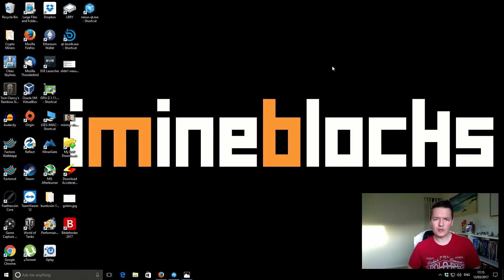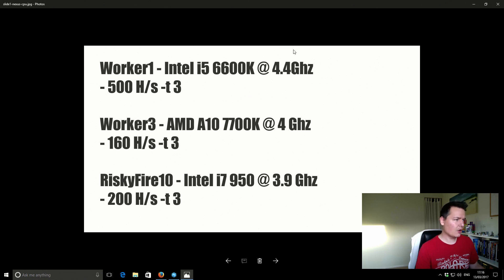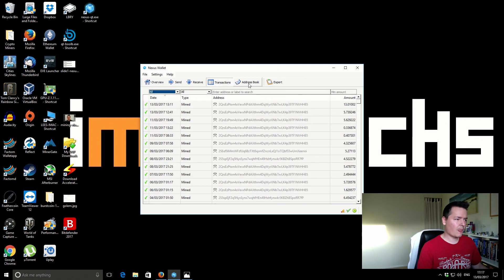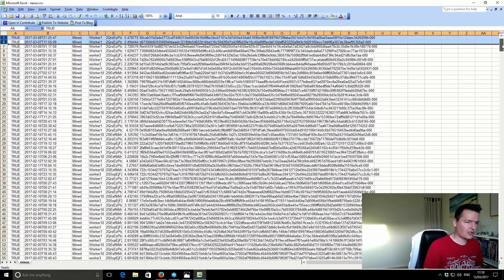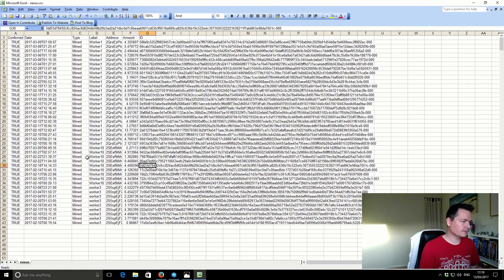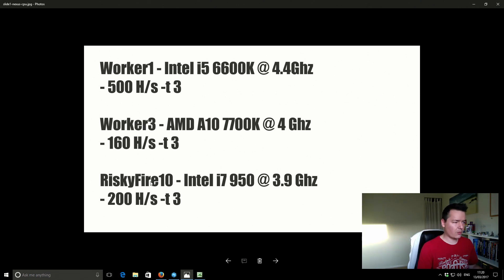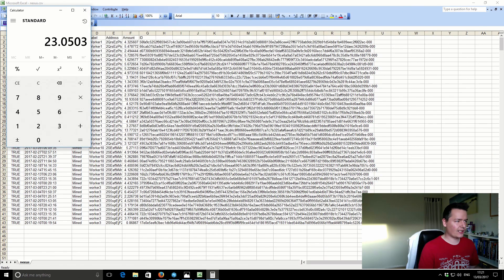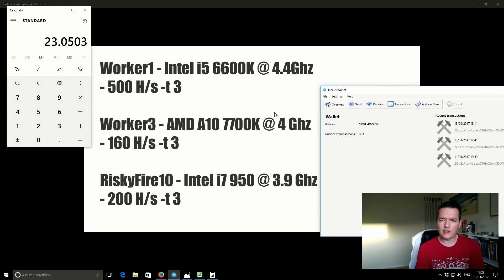How Much Did I Earn? Nexus CPU Mining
A quick video showing my Nexus earnings from one month of CPU mining using several machines.

Worker1 i5 6600K 4.4 GHz 500 H/s
Worker3 A10 7700K 4 GHz 160 H/s
Worker10 i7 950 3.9 GHz 200 H/s

2QyTKoWw38qhXZ144gvDuxcMPunquV4o2CLxFTHa4vBUkj1m4Sh

My Links

Bitcoin 12v4d15AuopsVzudct7J8LJMm7qH95SxA1
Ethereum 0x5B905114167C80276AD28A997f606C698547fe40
Eth Classic 0x0927B3ff51BFC3865788aE7ad90246D850c05325
Burstcoin BURST-N8KB-DKKW-9C4W-AF289